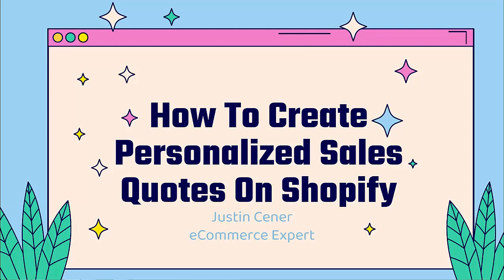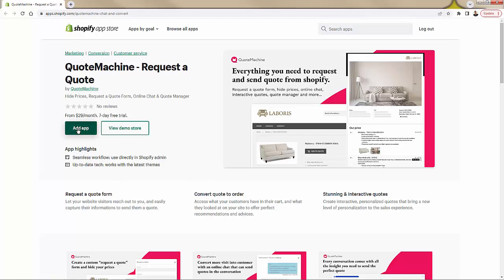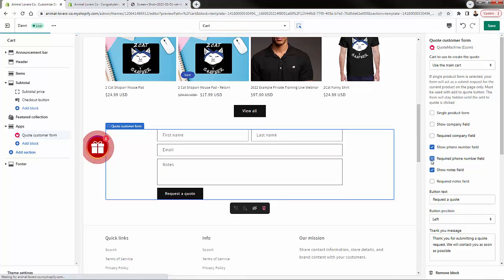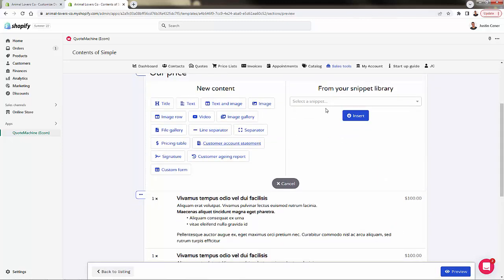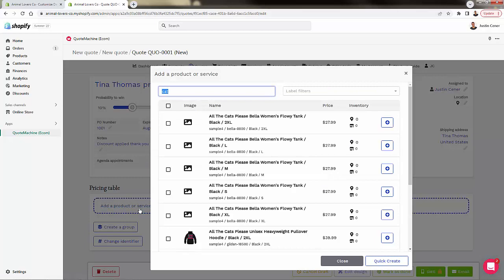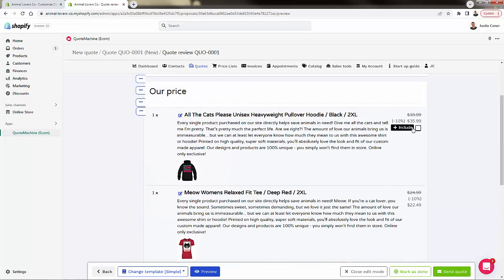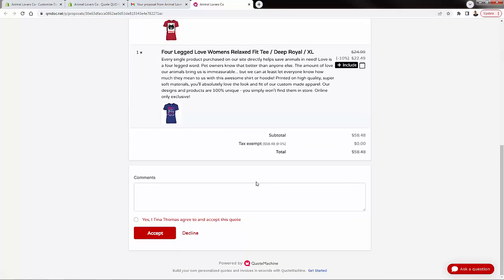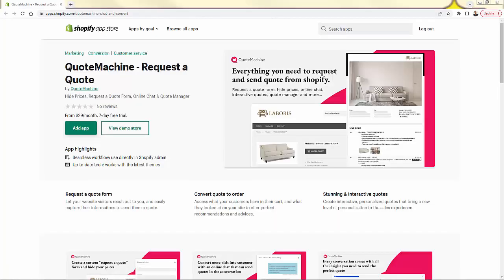How to Create Personalized Sales Quotes on Shopify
- 0:49 - Why you need an app to create custom quotes
2:27 - How to install QuoteMachine and customize the app
2:55 - Book a free onboarding session
3:15 - How to configure request a quote form on Shopify [intro to section]
3:52 - Configuring the request a quote form on your site
5:29 - How to send a personalized quote [intro to section]
6:45 - How to edit templates
7:55 - How to create a new quote
9:46 - How to add items to a quote
11:05 - How to make your quotes interactive
12:59 - How to send a quote from QuoteMachine
14:09 - Quote from customer's POV
15:12 - Quote progress tracker
15:58 - How to turn a quote into an invoice
16:27 - How to send an invoice to a customer via email
16:45 - How customers pay their invoice online through Shopify

If your store sells high-value products & services or if your average order is high, each and every potential order is incredibly important.

Creating customized, personalized sales quotes can help close the deal and secure payments.

This is a very popular strategy with high ticket products on Shopify, but there is NO built-in way for customers to request a quote and NO built-in way for Shopify Stores to send customers sales quotes!

QuoteMachine is an incredibly powerful Shopify App that instantly adds personalized sales quotes and sales quote request functionality to your store.

It's super easy to use and it has a ton of awesome options that allow you to not only send quotes/receive quote requests, but upsell and make more sales via the quote itself!

Just watch the video above as I go over the shoulder with the entire process.

Hope this helps you make some $$$! This video was spon'd by QuoteMachine.